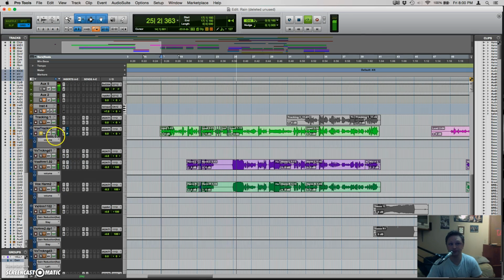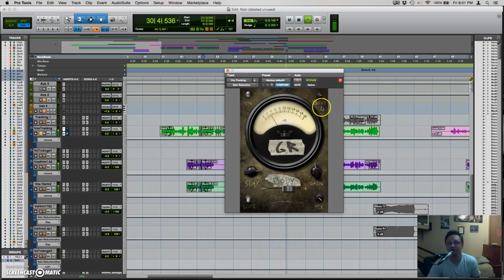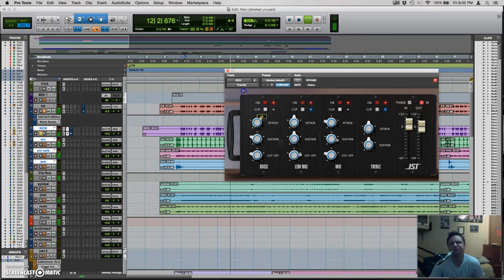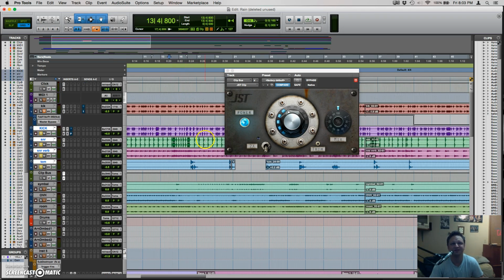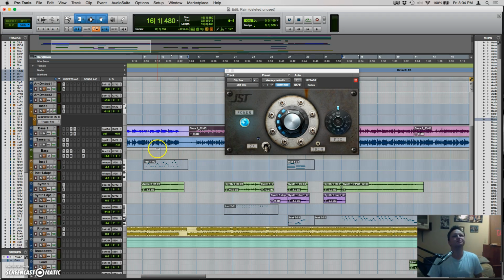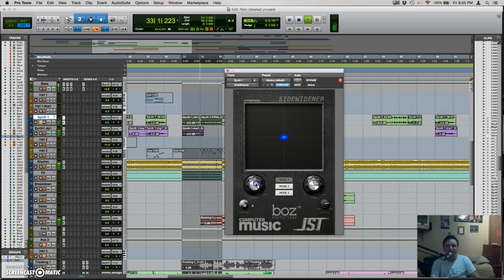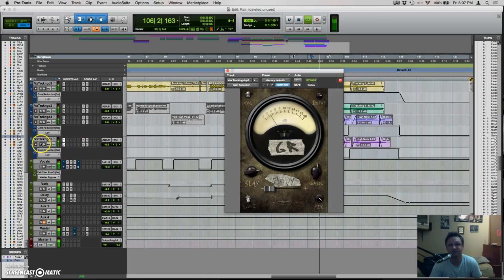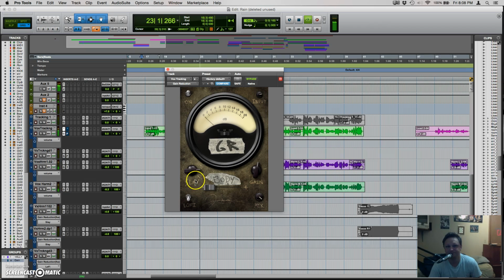Joey Sturgis Tones Review and Overview (TRANSIFY/GAIN REDUCTION/JST CLIP/SIDEWINDER)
Big thanks to Joey Sturgis and his Crew at JST for hooking me up with basically all his plugins.  I won a giveaway so I thought I'd show my appreciation...

This is my first "tutorial video" so go easy

In this video I demo Gain Reduction Deluxe, JST Clip, Sidewinder, and Transify

Here's a link to download the song in the video